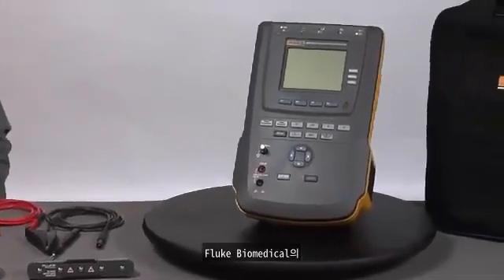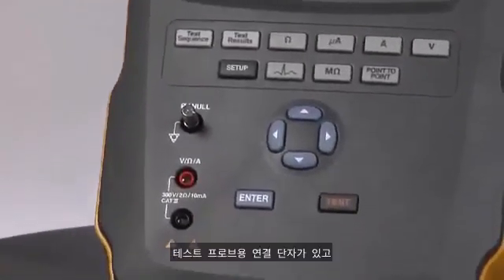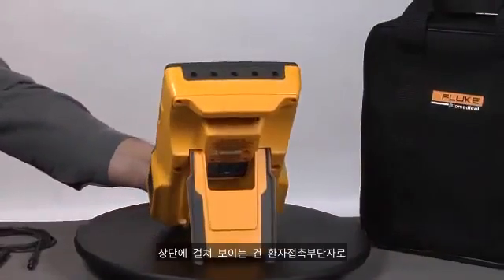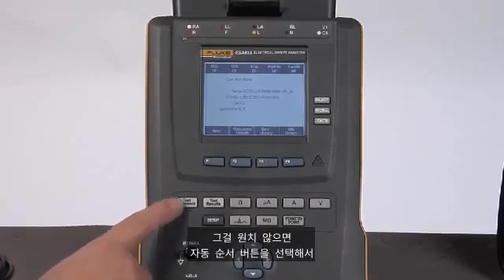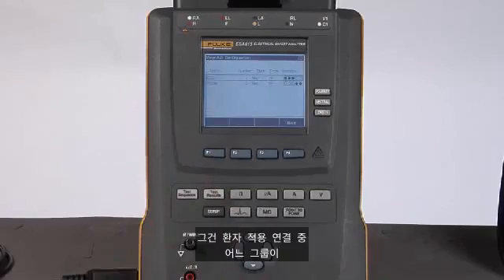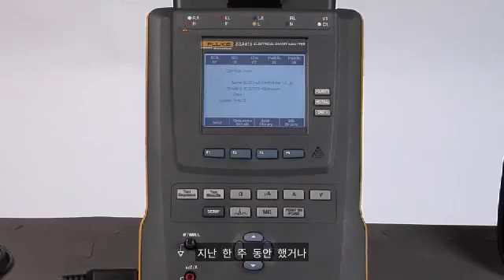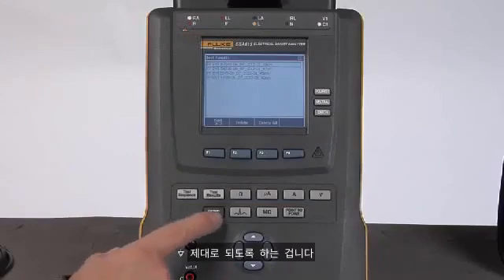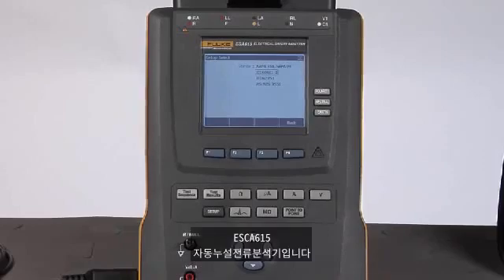ESA615 Electrical Safety Analyzer from Fluke Biomedical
The ESA615 Electrical Safety Analyzer from Fluke Biomedical brings fast and simple automated testing in the form of a portable analyzer to healthcare technology professionals that perform electrical safety testing on medical equipment both in the field and in facilities. Whether it is simple testing or comprehensive analysis, the ESA615 can do it all. The ESA615 is an all-in-one solution with a safety analyzer and ECG simulator in a single electrical safety test instrument.